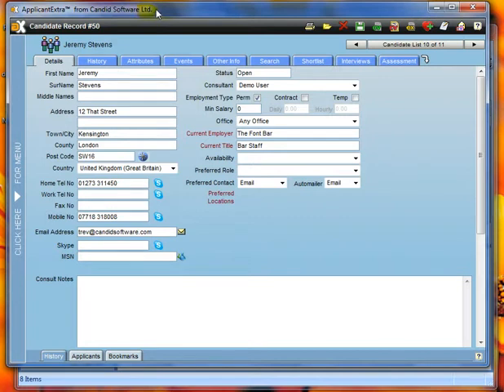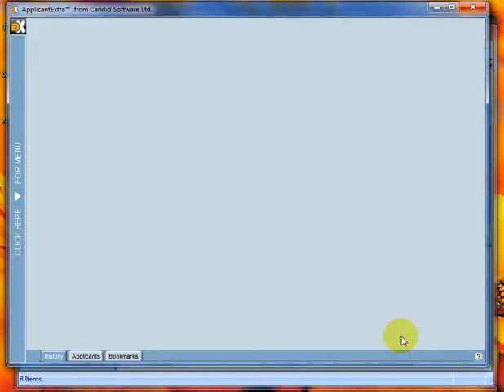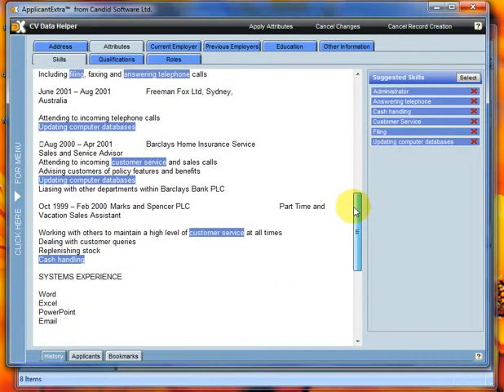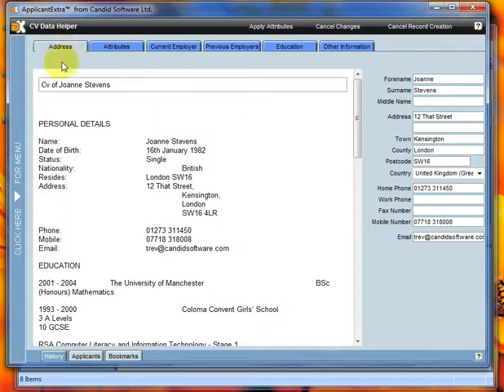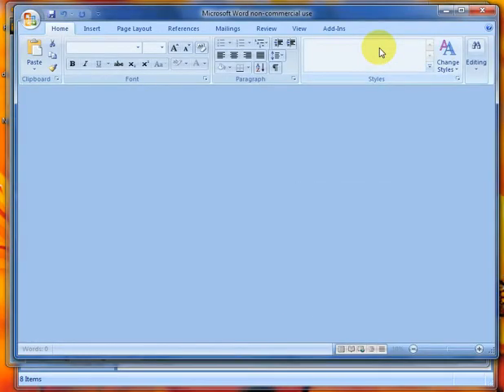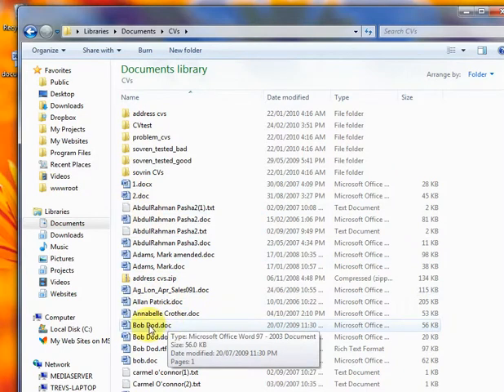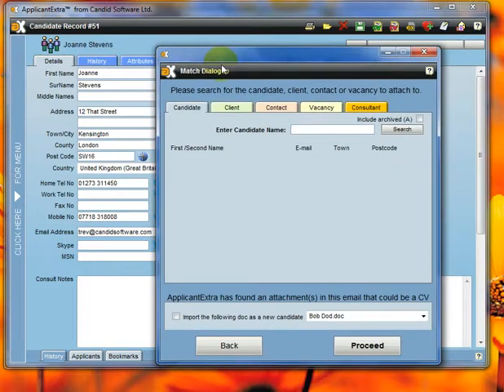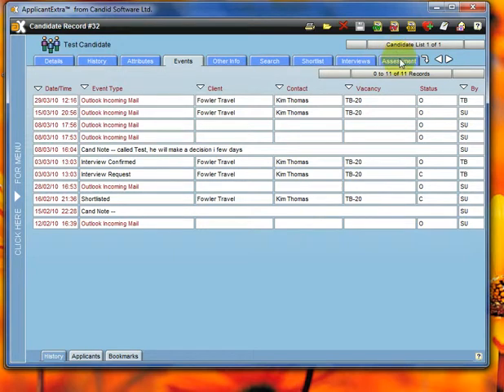Applicantextra ATS - Outlook Integration